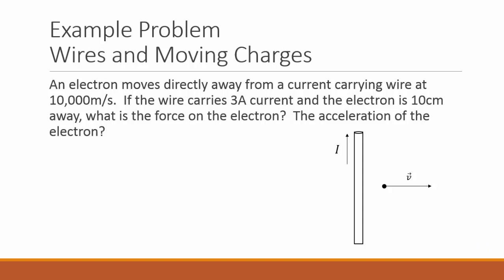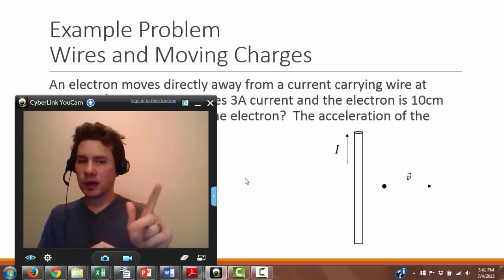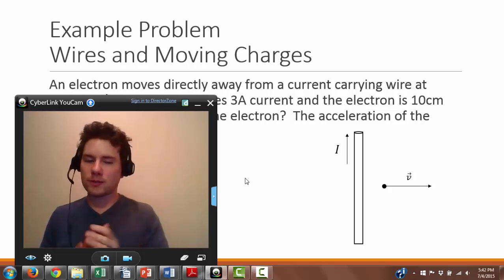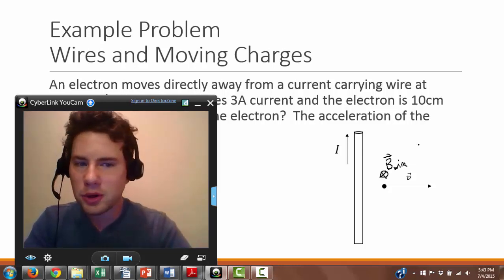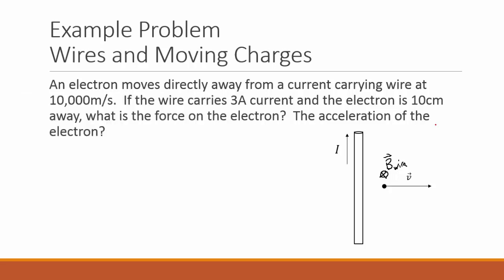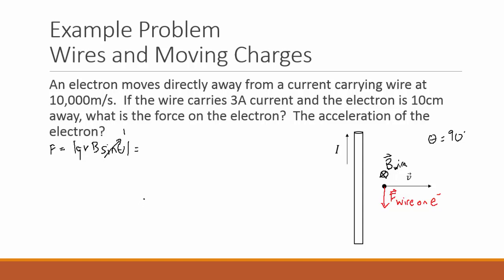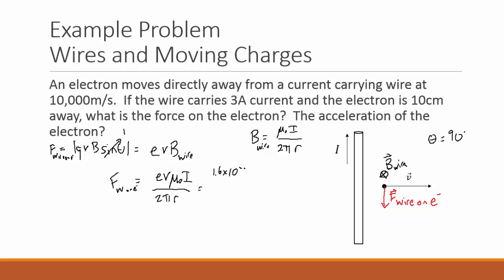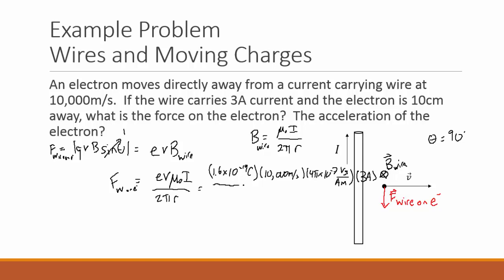CH19_9 Example Problem Magnetic Force on electron part 1